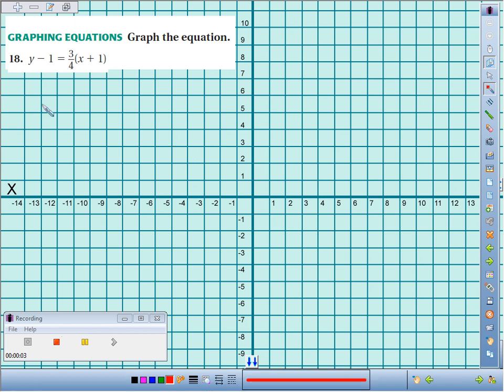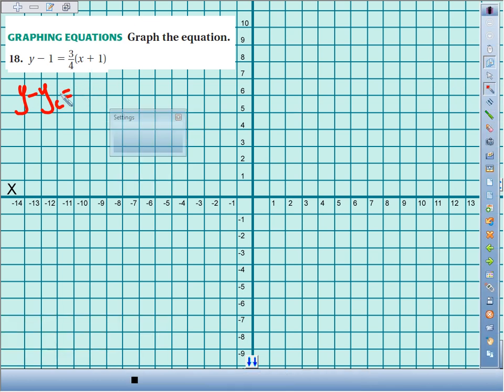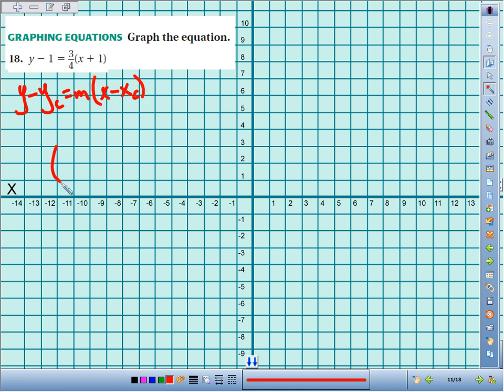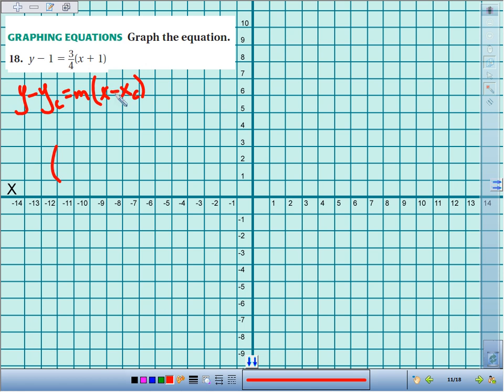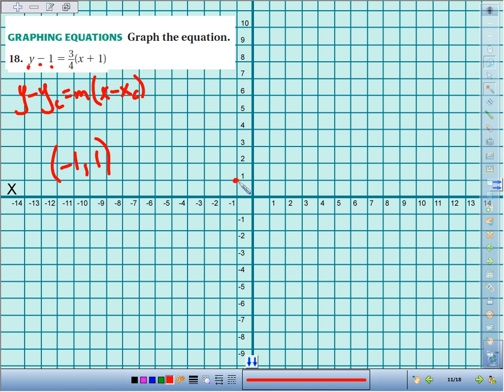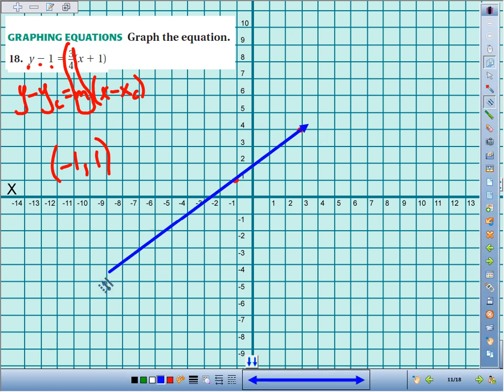5 3 18